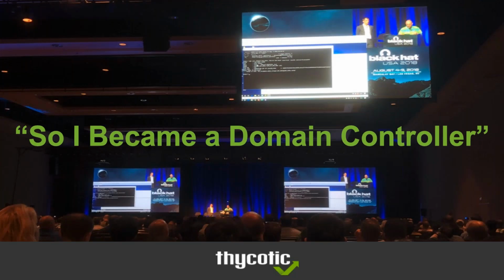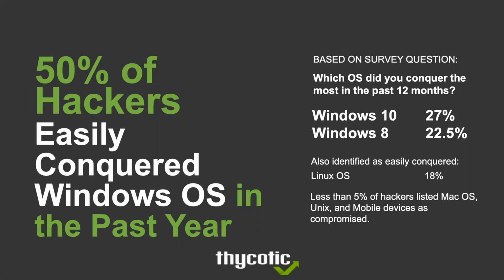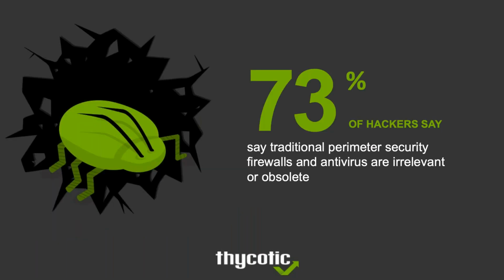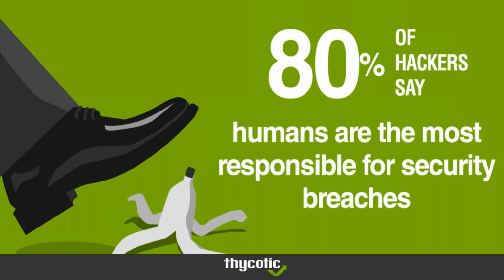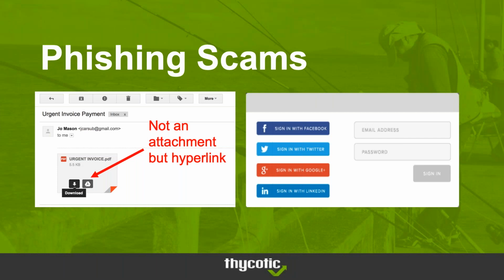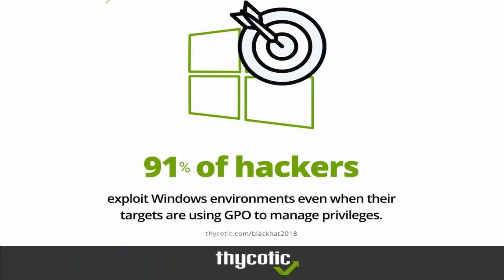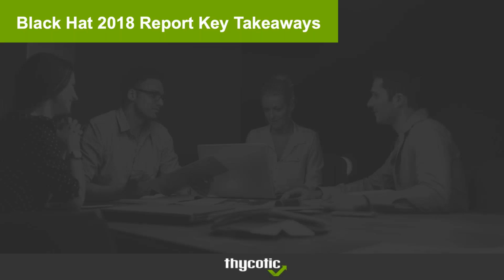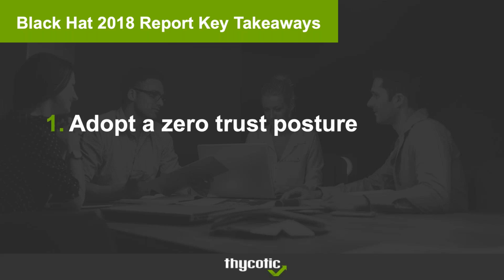2018 Black Hat Hacker Survey Report What Hackers Really Think About Your Cyber Defenses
Curious about what hackers really think of your cyber defenses? Thycotic’s new 2018 Black Hat Conference survey conducted in Las Vegas in August reveals some disturbing answers.

75% hackers say companies fail at applying the principle of least privilege
50% of hackers say they easily compromised both Windows 10/8 within the past year
More than 90% say they compromised Windows environments despite the use of Group Policy Objects (GPO)
Join Thycotic’s Chief Cyber Security Scientist Joseph Carson as he dives into what hackers say about top vulnerabilities they exploit, and how companies are failing to control privileged account credentials. He will then guide you through action steps you can take to limit “overprivileged” users without impacting their productivity.